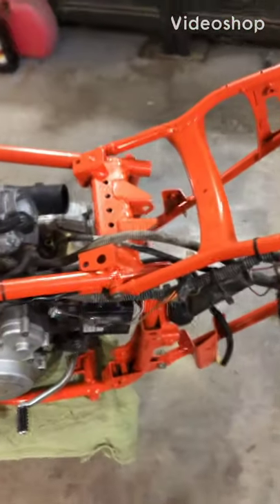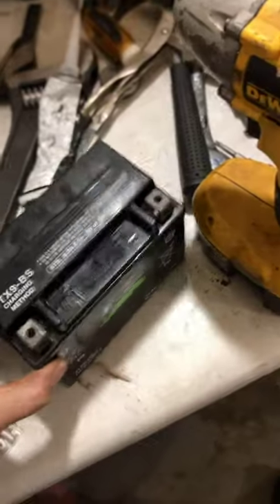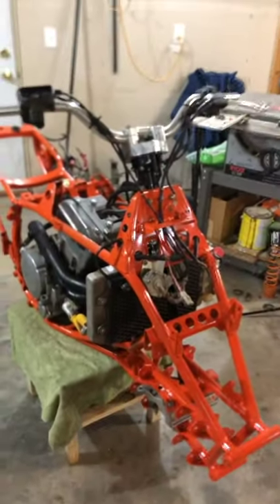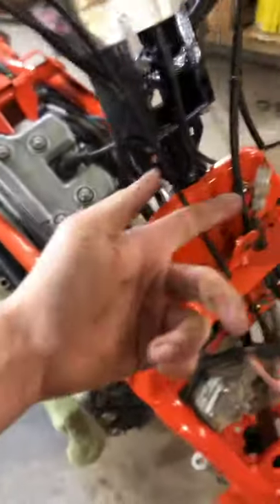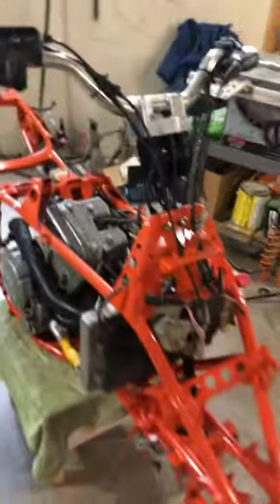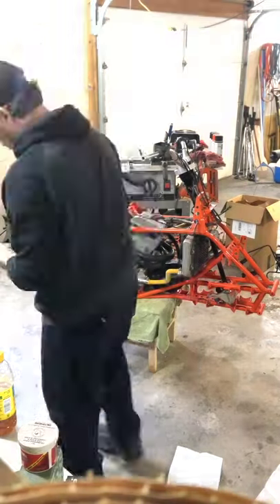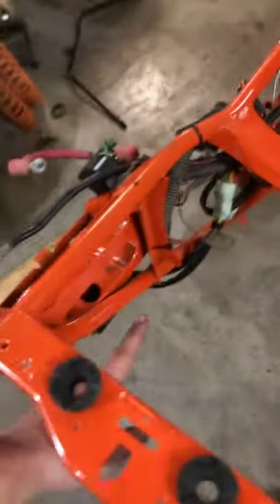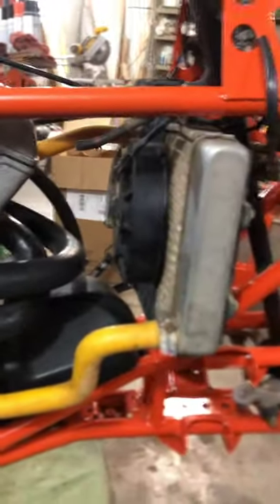Rebuilding a 2004 Polaris Predator 500 Part 13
Getting the wiring pretty much all finished. Got the bar riser installed. Will have it running in the next video